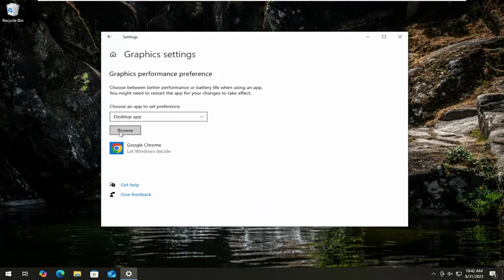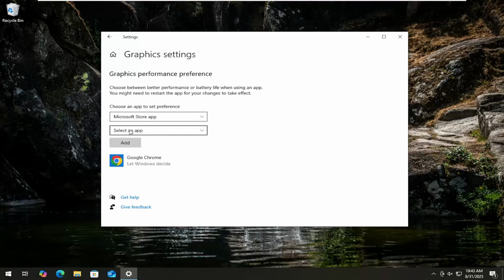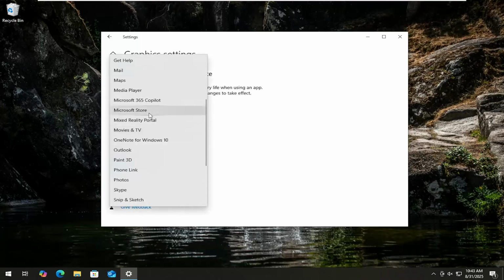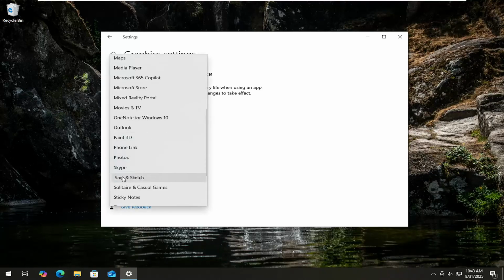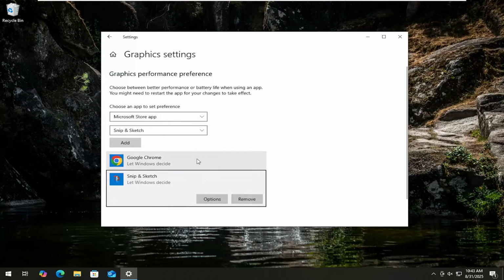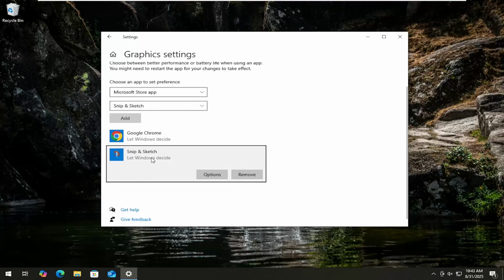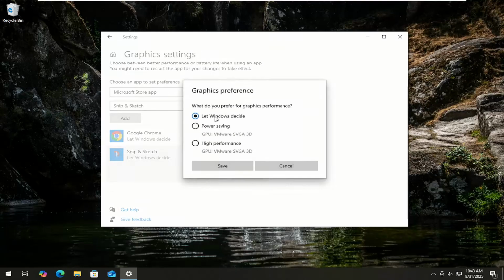How To Set Graphics Performance Preference For Microsoft Store Apps on Windows 10 [Guide]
This video tutorial provides a clear guide on how to set graphics performance preferences specifically for Microsoft Store apps on Windows 10. It walks users through the process of assigning either high-performance or power-saving graphics options to individual Store apps, helping optimize system performance. This feature is particularly beneficial for users who want to balance between extending battery life or boosting performance, especially on laptops. By following the tutorial, users can ensure that their Microsoft Store apps run smoothly while aligning with their power consumption preferences.

Issues addressed in this tutorial:
set graphics performance
graphics performance Windows 10
Microsoft Store apps
Windows 10 graphics settings
optimize graphics performance
Windows 10 app settings
GPU settings Windows 10
high performance apps
Windows 10 gaming settings
manage graphics for apps

The tutorial also covers how to access and adjust these settings through the "Graphics Settings" section of Windows 10, offering easy customization for a variety of apps. It explains the difference between integrated and dedicated graphics, and how to manage these preferences for the best results in gaming, productivity, or general use. Additionally, the video highlights common troubleshooting steps for users who may encounter issues when setting graphics preferences. With these simple instructions, users can tailor their system's graphics performance for Microsoft Store apps, optimizing both efficiency and visual quality.